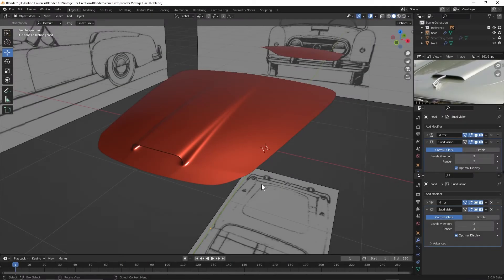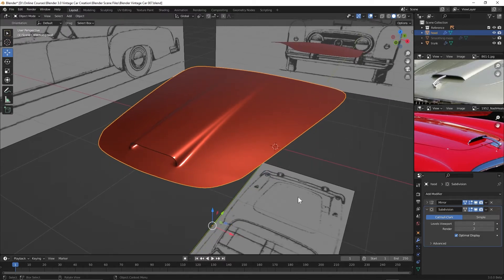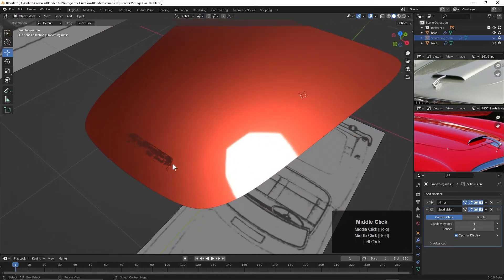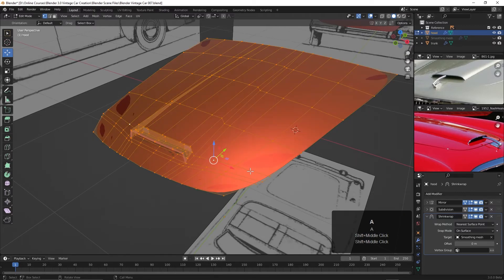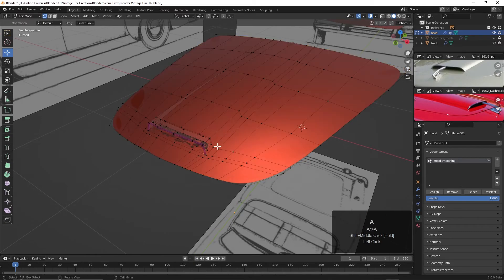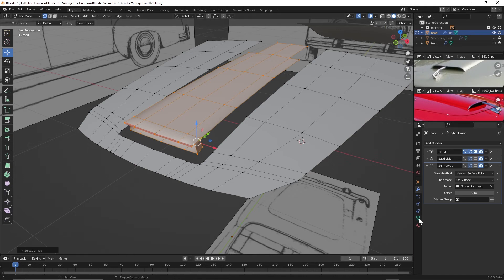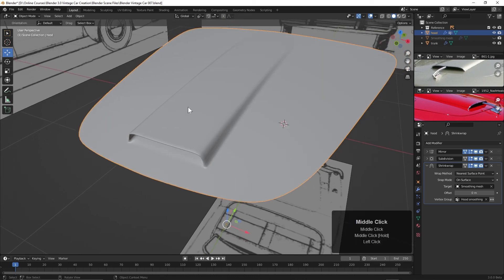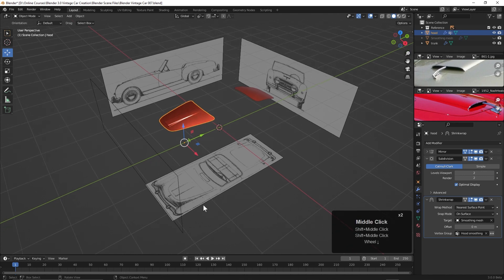Blender Vintage Car Creation - 007 Using the Shrinkwrap Modifier